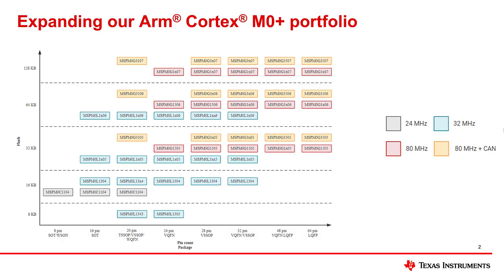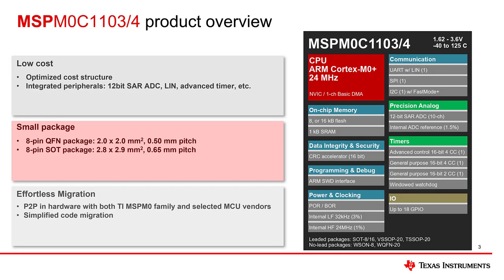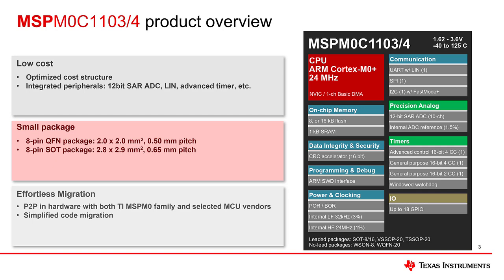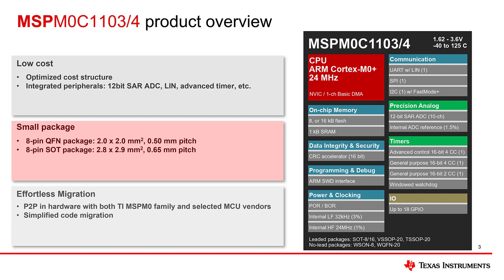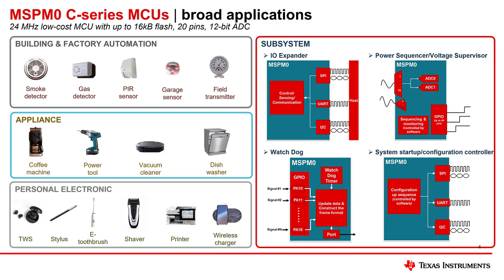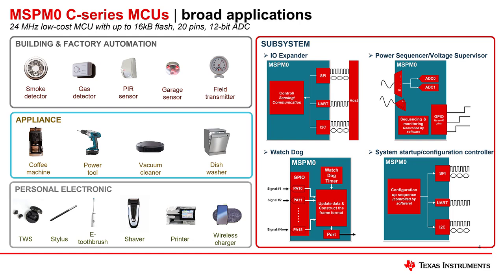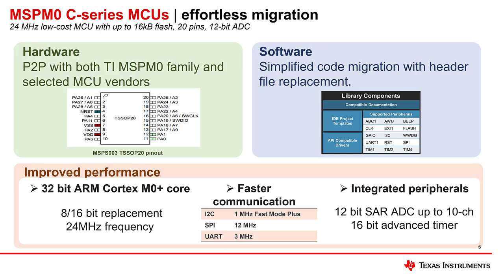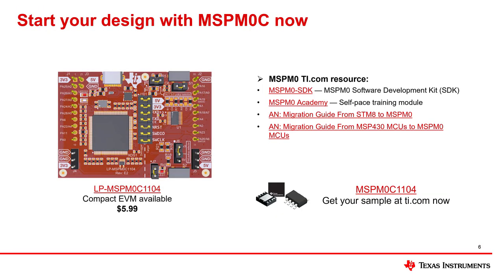Compact MCU MSPM0C for cost-optimized applications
Introducing the new MSPM0 family member, MSPM0C for cost-optimized applications. The video will overview the device's technical specifications, target applications and the key advantages and benefits. Use MSPM0C to start your design now.